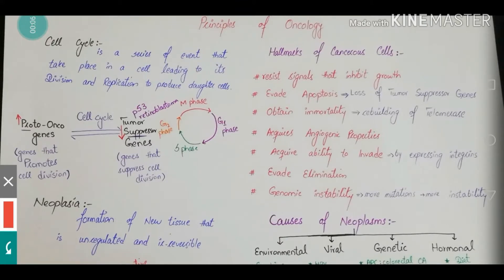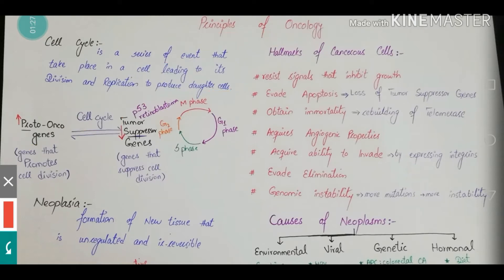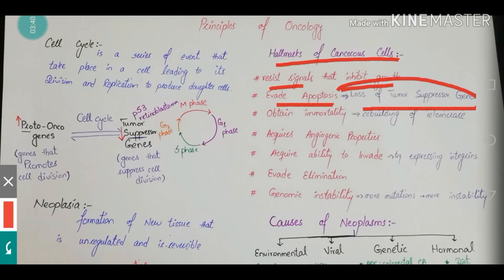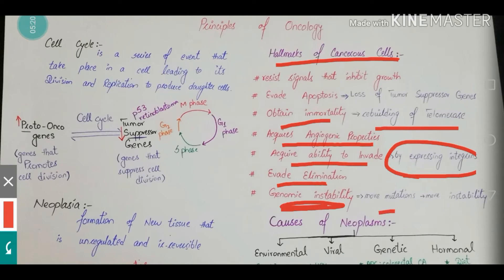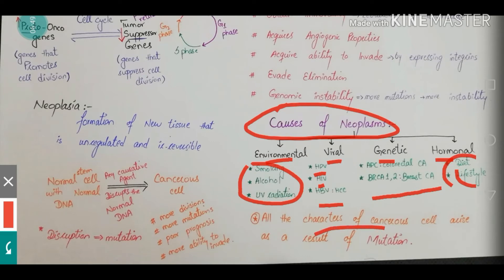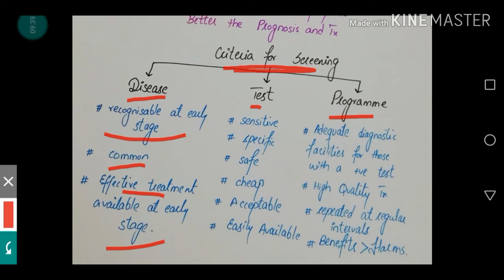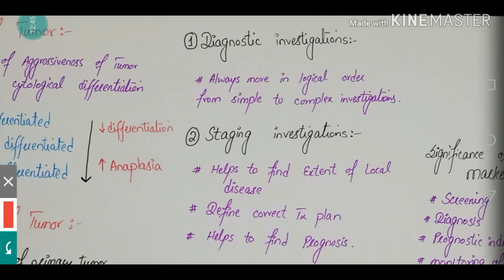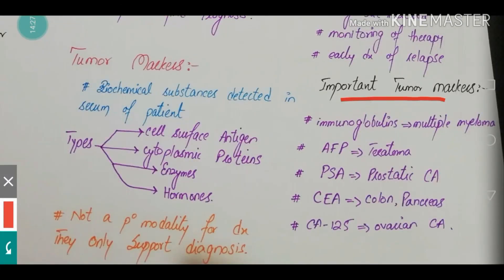Principles of Oncology Part 1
A good grasp of the Principles Of Oncology is very important before understanding any other carcinoma.